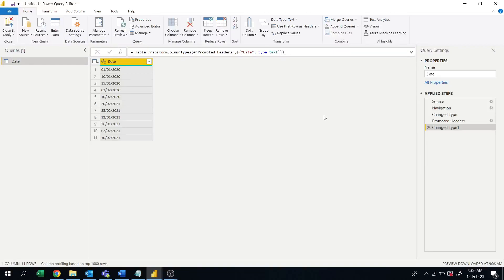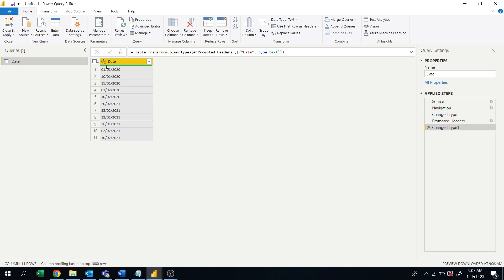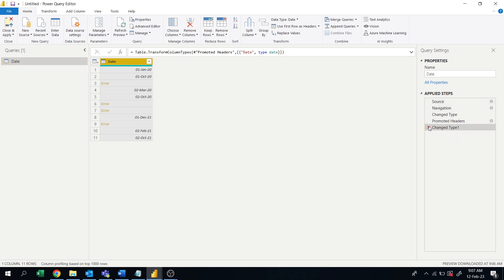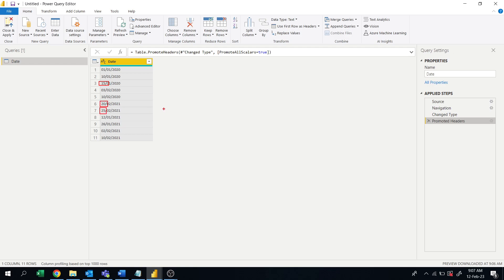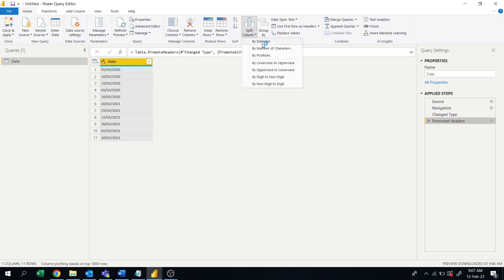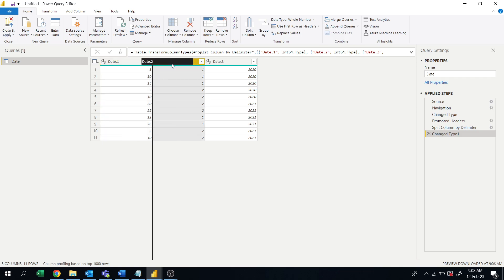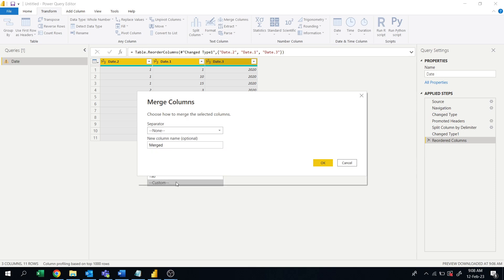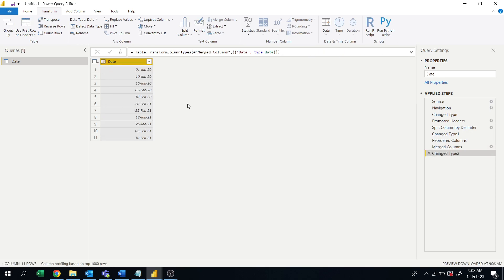Fix Date error in Power Query Table in Power BI